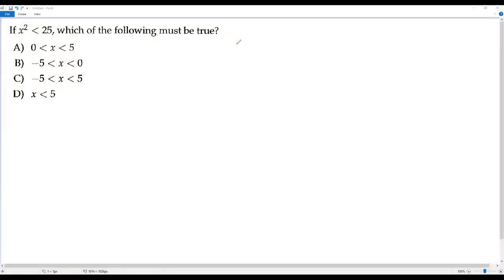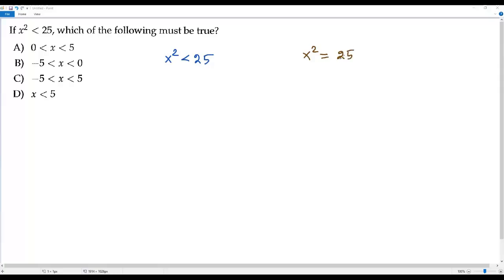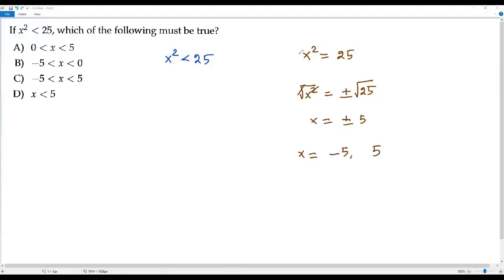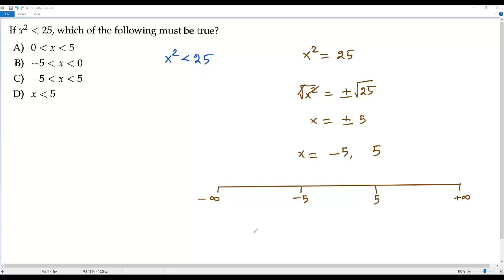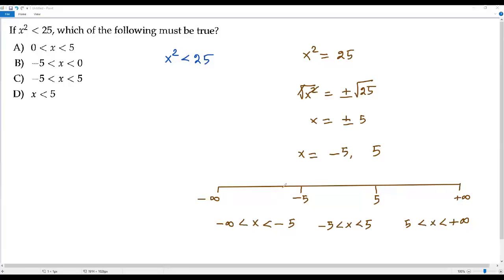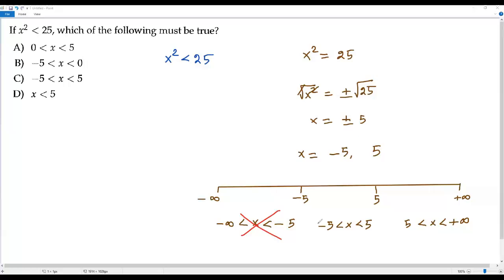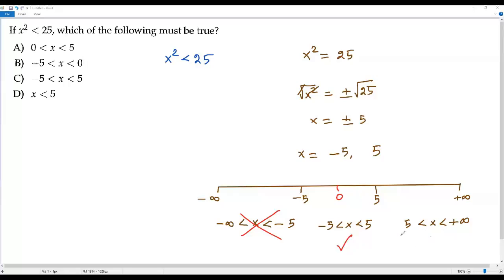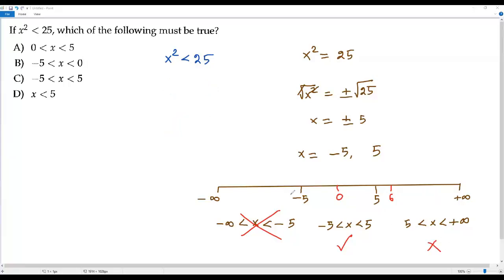Solving Quadratic Inequality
If x^2 les than 25, which of the following must ne true?

A)  0 less than x less than 5
B)  -5 less than x less than 0
C)  -5 less than x less than 5
D)  x less than 5